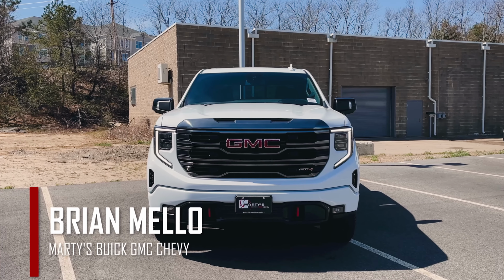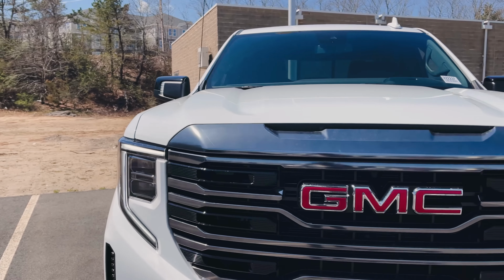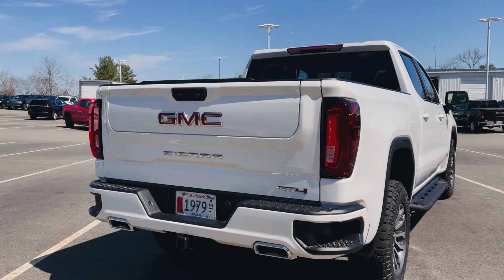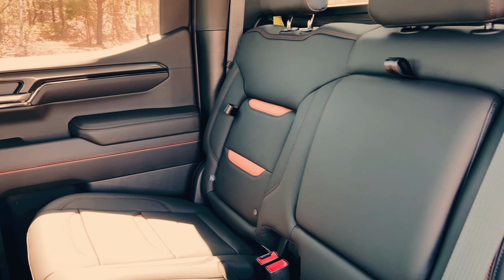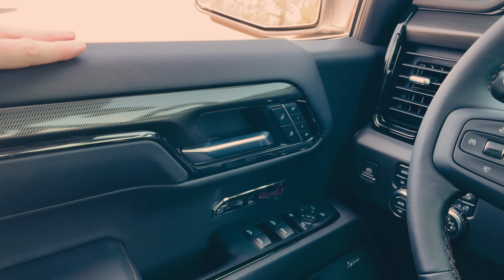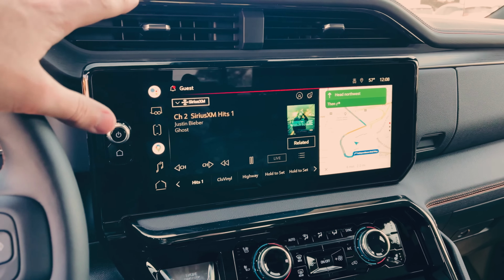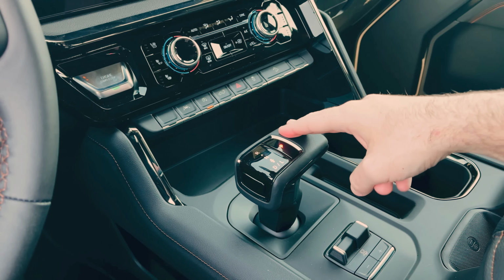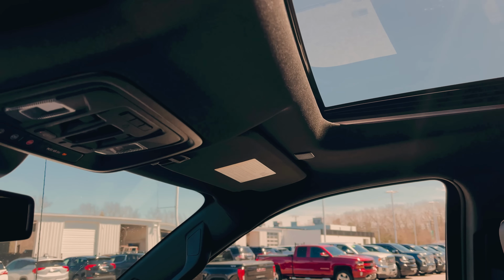Refreshed 2022 Sierra AT4 6.2L V8 - This is it!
In today's video we look at the new refreshed 2022 GMC Sierra AT4 with the 6.2l v8 and finished in Summit White paint!